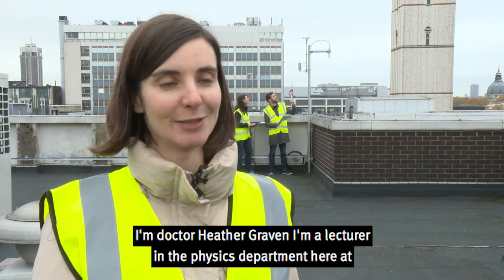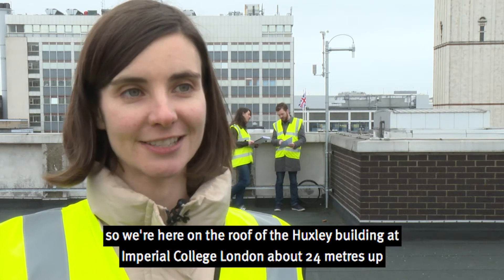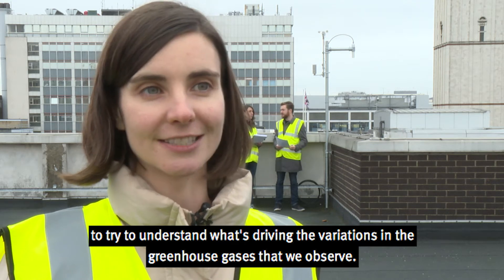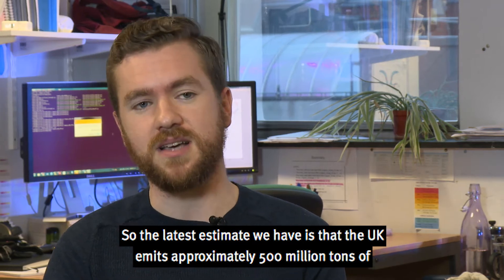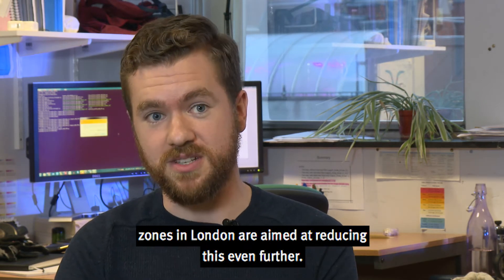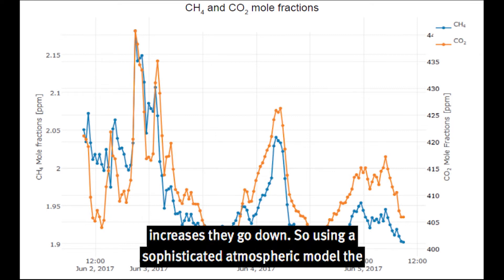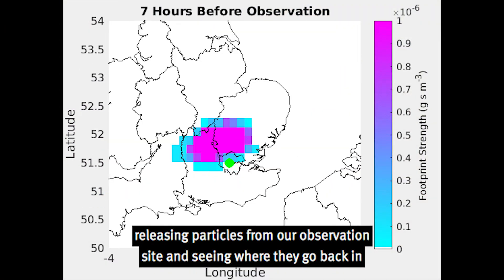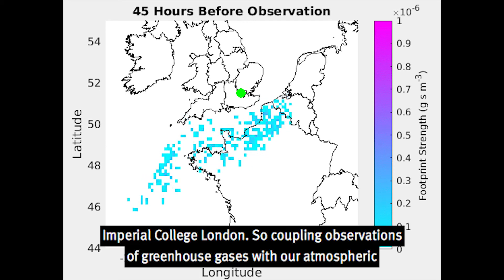Imperial College London weather station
Check out the new Imperial College London weather station as it tracks air quality over London